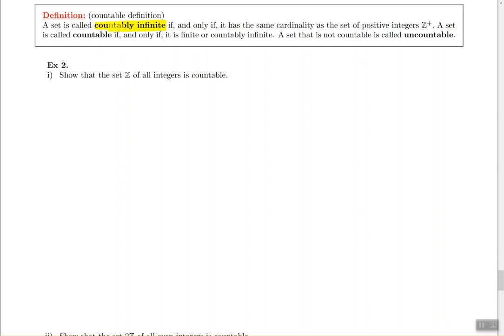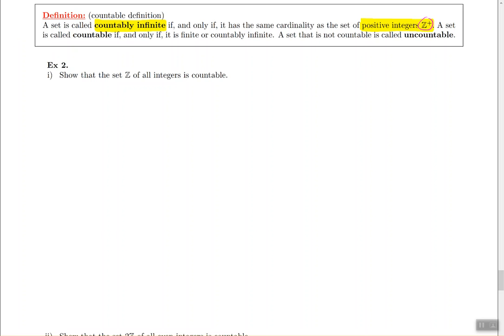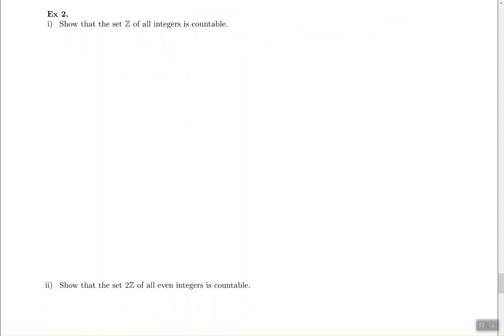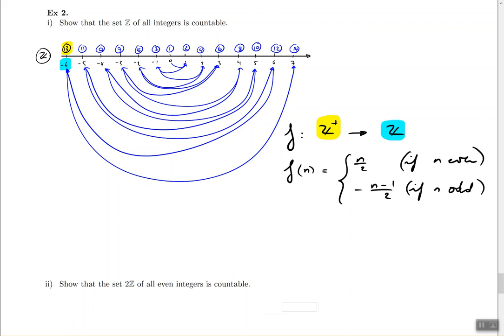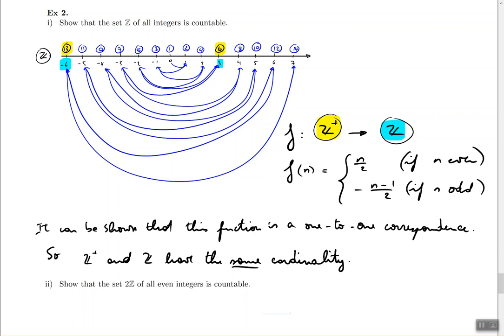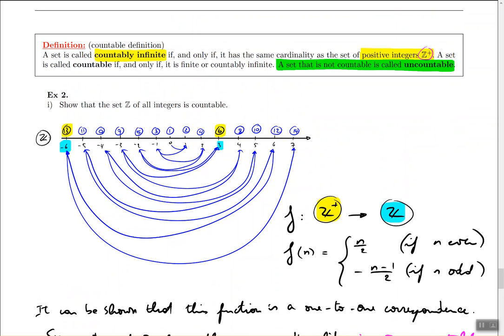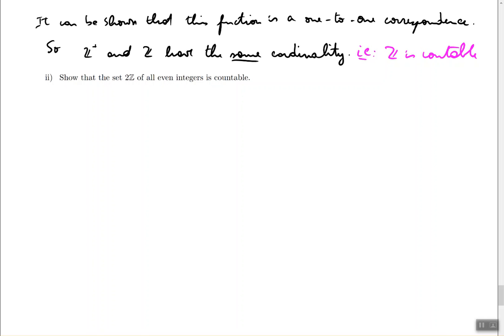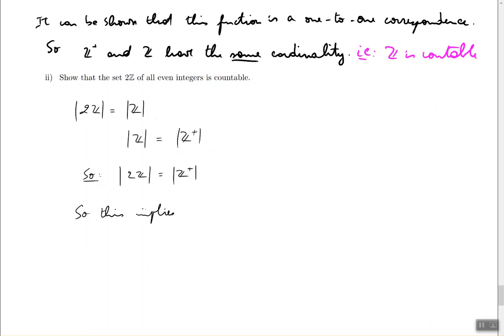Math 265 section 7.4 ex2 (pt1)